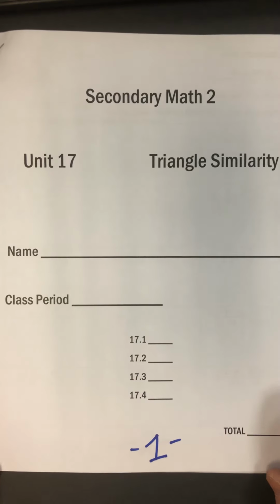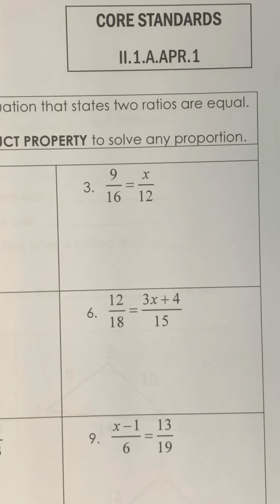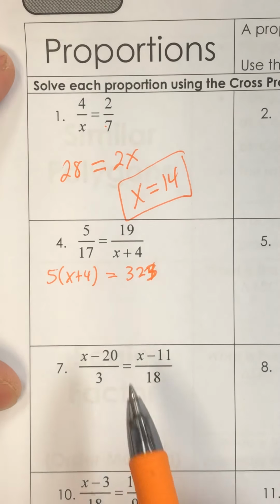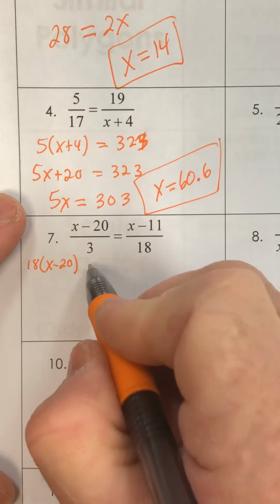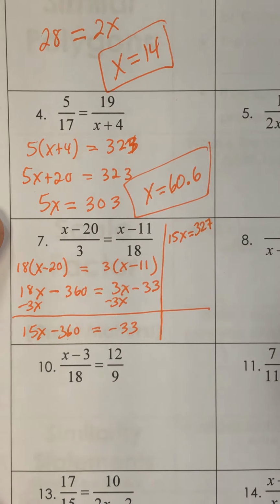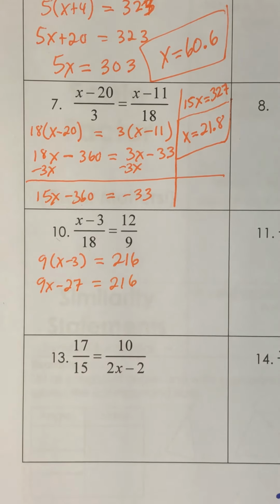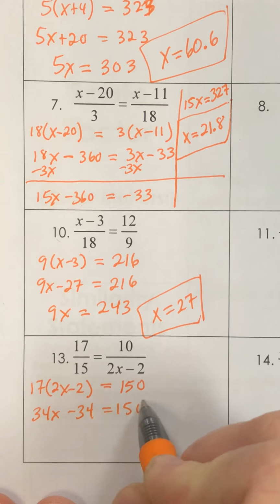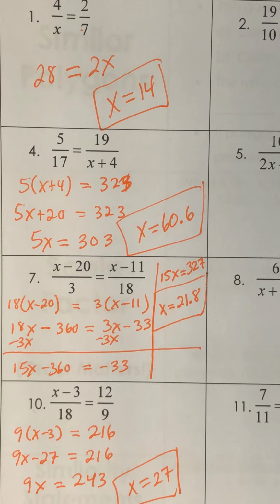17.1 (page 2) Sec. 2